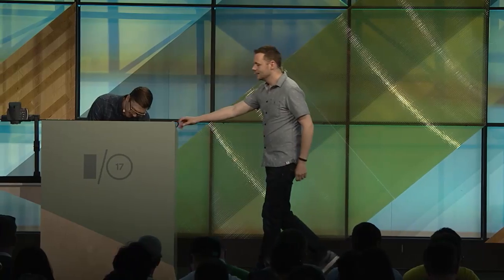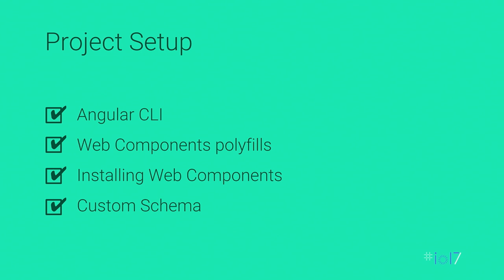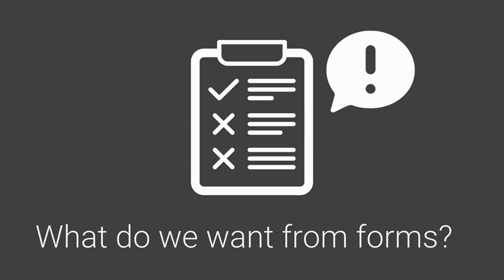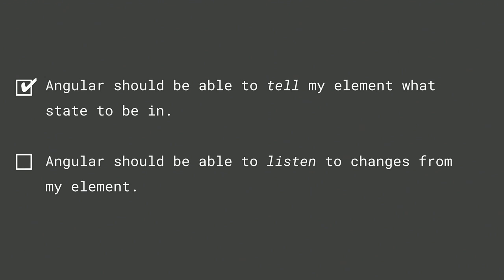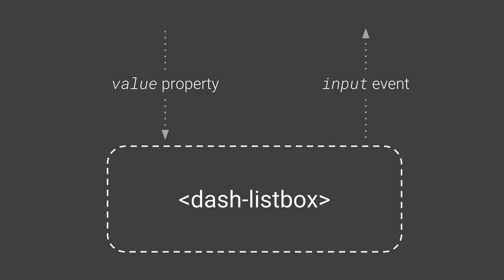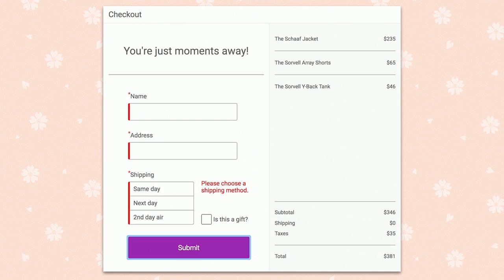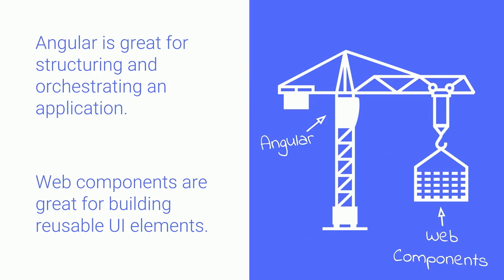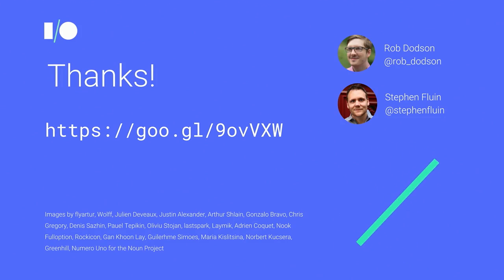Using Web Components with Angular (Google I/O '17)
Web Components help developers with their universal portability. Angular is a powerful framework for building full applications with the web. Come learn how to combine these two superpowers. In this session, we'll cover managing component state and communicating through event and property bindings, best practices for architecting your Angular application to take advantage of Web Components, and  bundling/minifying your app for production.